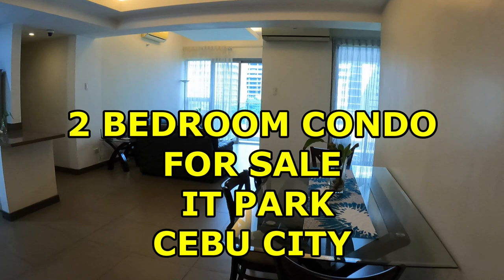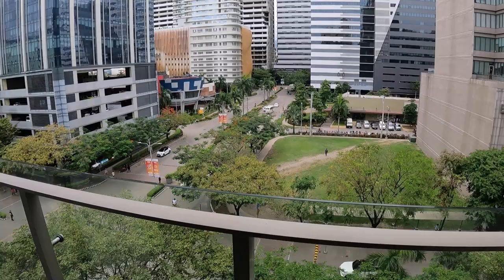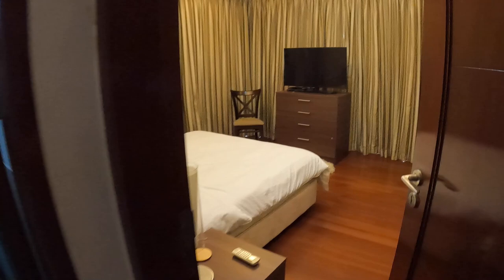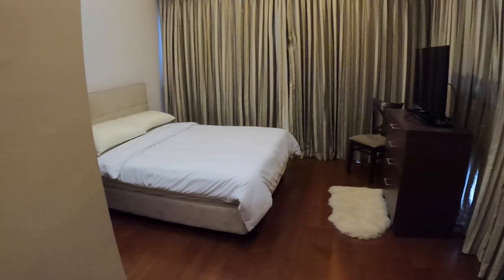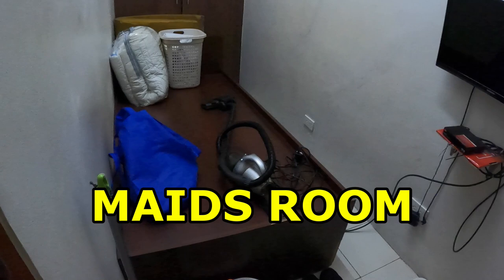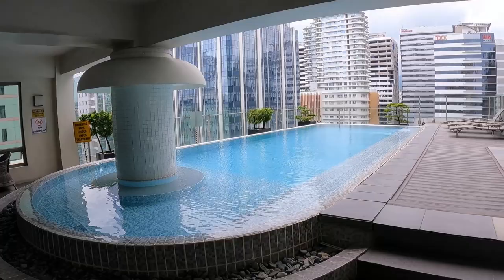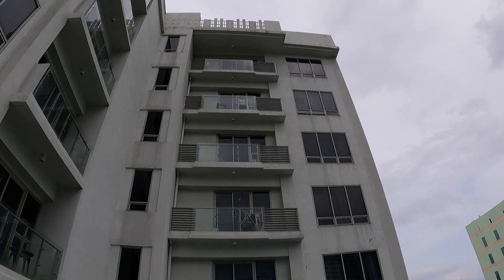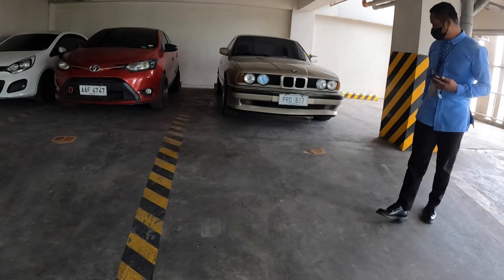2 BEDROOM CONDO FOR SALE, IT PARK, CEBU CITY! POOL, GYM & 2 PARKING SPACES!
Location, Location, Location!  FULLY FURNISHED!  This nice 2 bedroom condo for sale is in the prime location of IT PARK in Cebu City, Cebu, the Philippines.  CONTACT
IT Park is "a city within a city" in my opinion with so many companies and services available in this business park, including a new Ayala Mall, banks, retail, restaurants, and much more.
This 2 Bedroom condo comes fully furnished with kitchen, living room, dining room, and 2 bedroom furniture and appliances.  2 balconies and 4 air conditioners.  The condo building has a pool and a gym.  2 parking spaces are included with this unit.